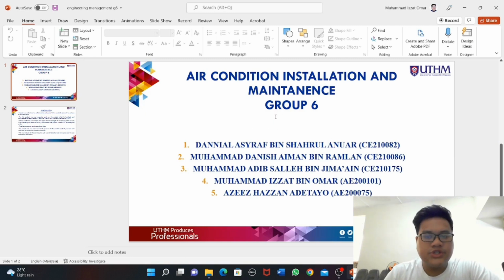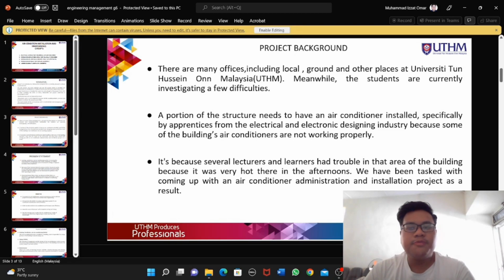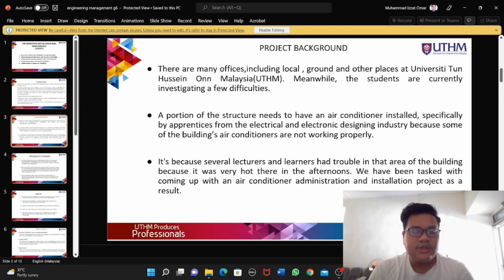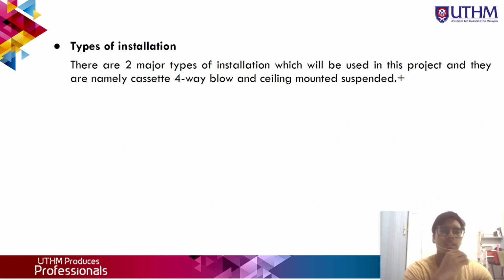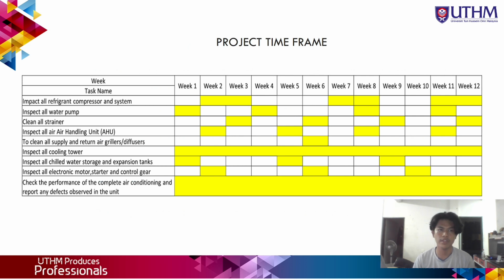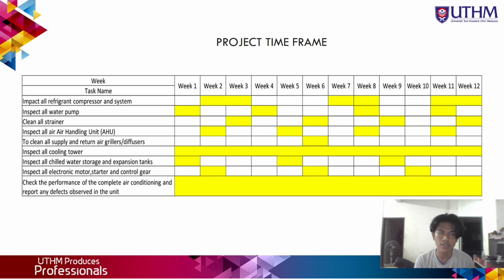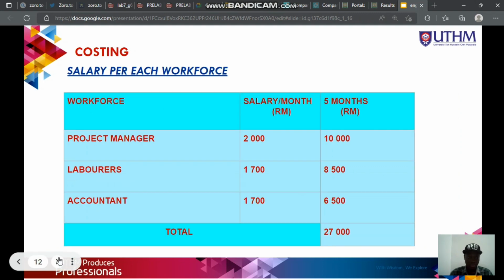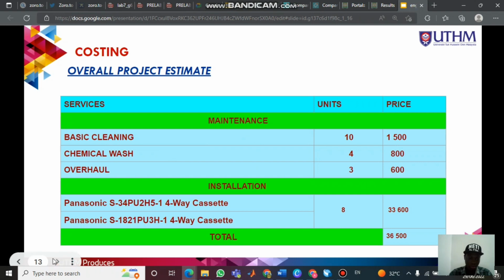Echo-Maintenance: Air Conditioner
This is our group for course Engineering Management